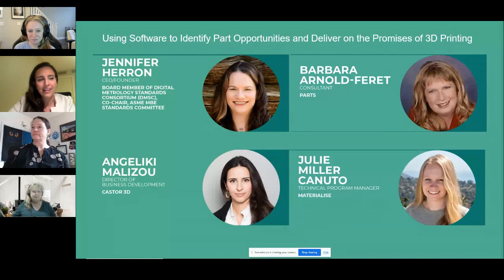TIPE 2023 Economics Track - Using software to identify part opportunities